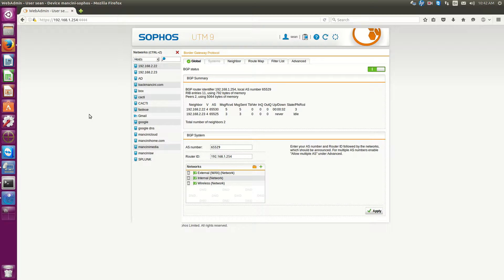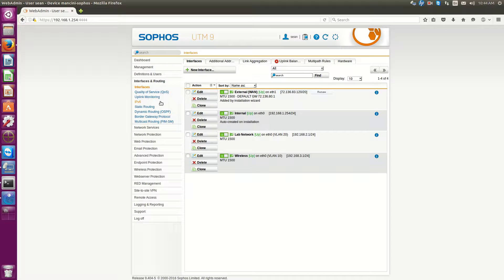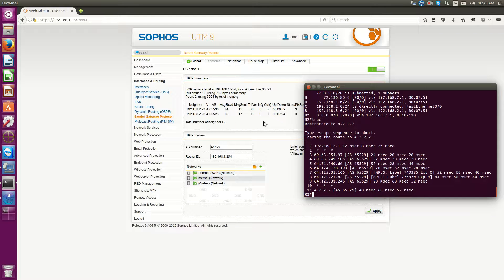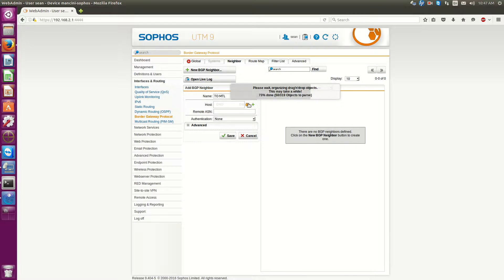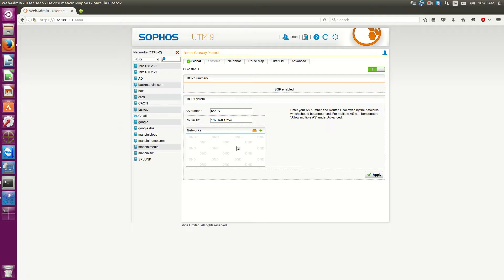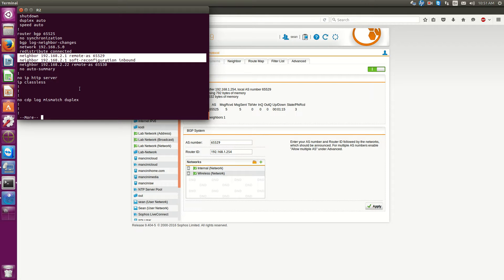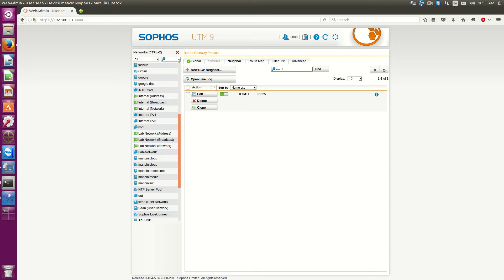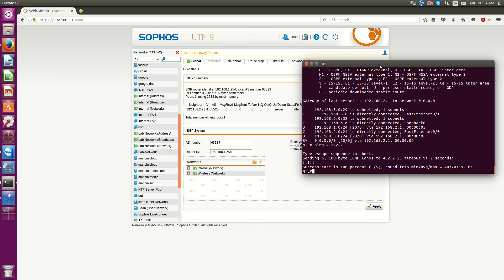Configure BGP with Sophos and Cisco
In this video I show you how to configure BGP on the Sophos UTM and a Cisco router  to   advertise the default route to all the routers in your network so the default route will be the Sophos